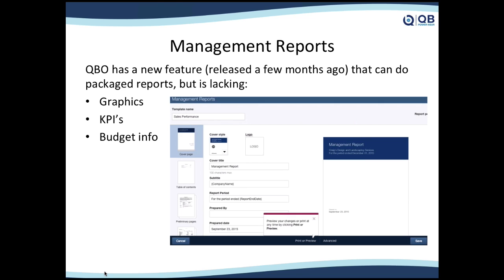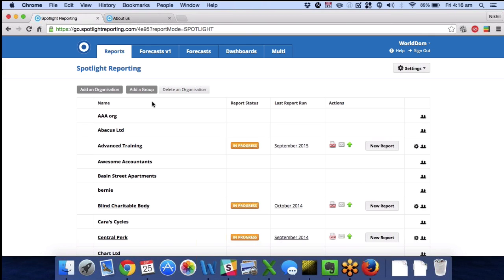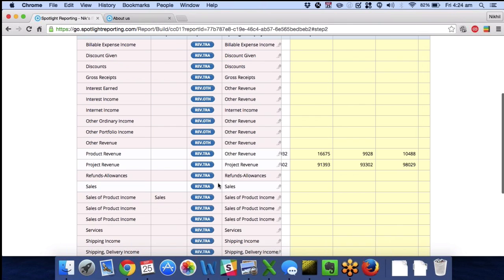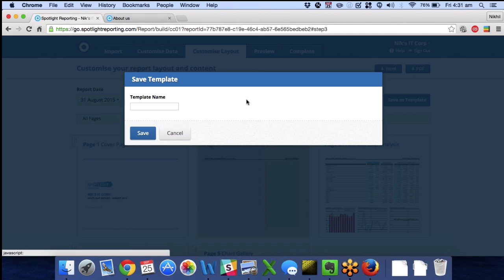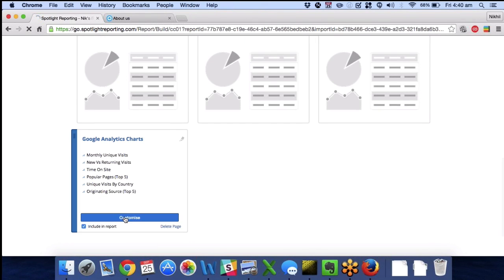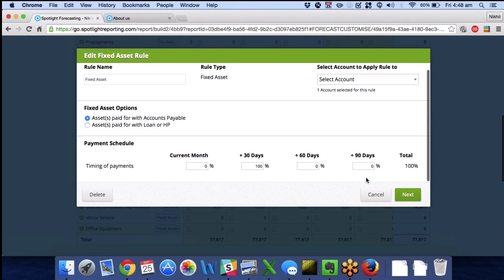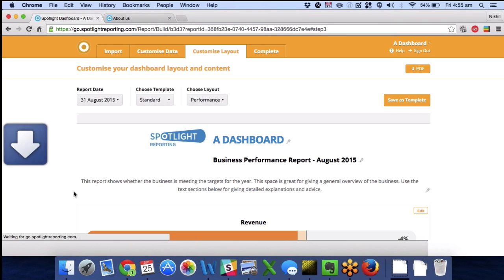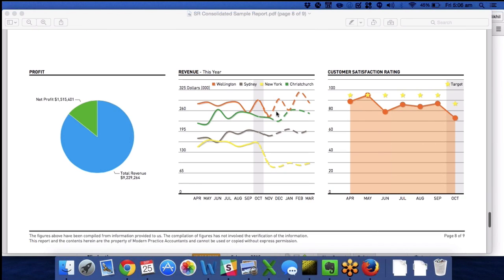QB Power Hour: Spotlight Reporting for QuickBooks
Recorded 09/24/2015
Special episode featuring a whole hour of Spotlight Reporting in depth: Management Reporting, Forecasting, Dashboards, and Multi-Company Consolidations

Michelle Long, CPA and Hector Garcia, CPA weight in on Budgeting and Forecasting limitation in QuickBooks Online and QuickBooks Desktop